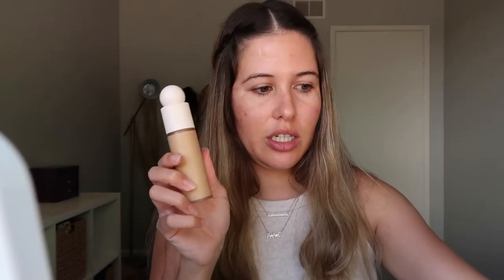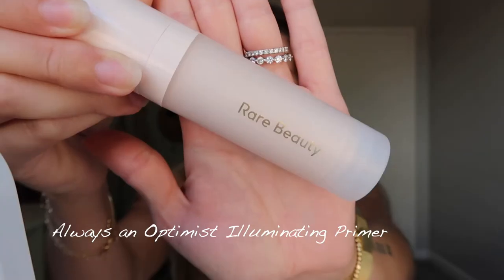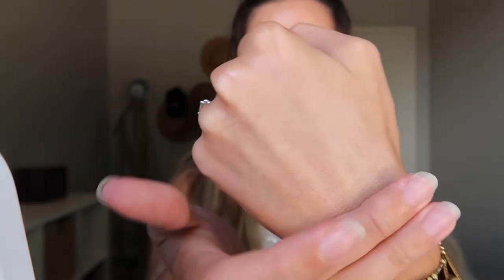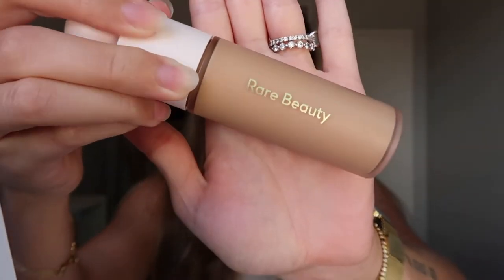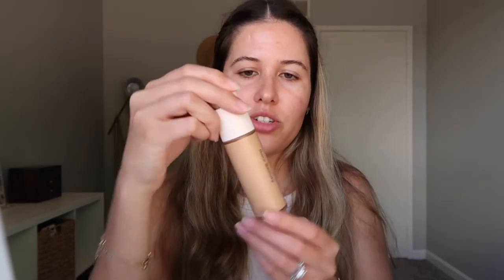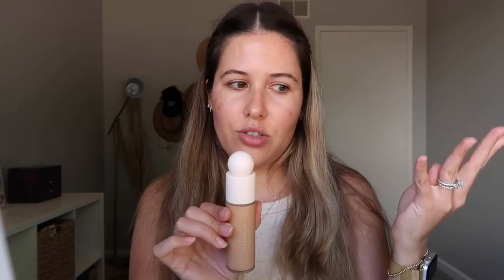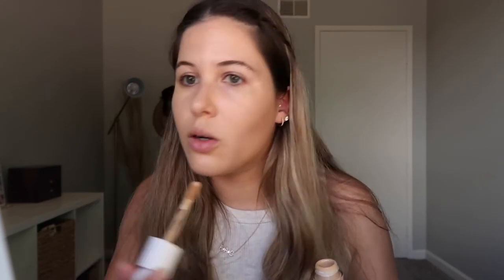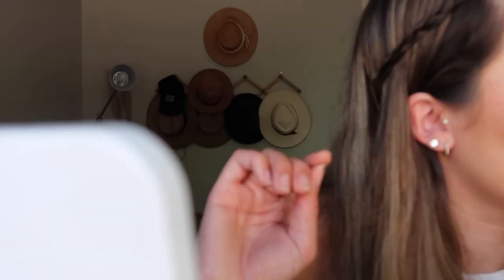Rare Beauty... WORTH IT?!?! | In Depth Review + Demo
Hi everyone!! I hope you enjoyed this in depth review on Rare Beauty! I absolutely love Selena Gomez, so naturally I had to try out her new line. Let me know what products you're most excited for and what your favorite products are if you have tried anything from the new line 💕

Products Used:
ALWAYS AN OPTIMIST ILLUMINATING PRIMER
LIQUID TOUCH WEIGHTLESS FOUNDATION
LIQUID TOUCH BRIGHTENING CONCEALER
POSITIVE LIGHT LIQUID LUMINIZER HIGHLIGHT
SOFT PINCH LIQUID BLUSH
PERFECT STROKES MATTE LIQUID LINER
WITH GRATITUDE DEWY LIP BALM
LIP SOUFFLE MATTE CREAM LIPSTICK

LETS CHAT!

HOLISTICLYSS15

ALYSSA15

ALYSSA